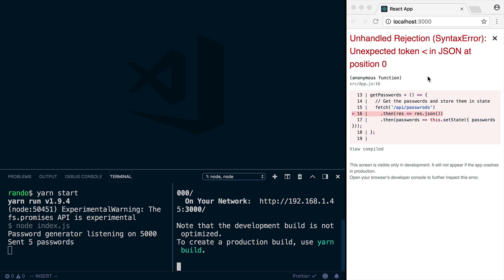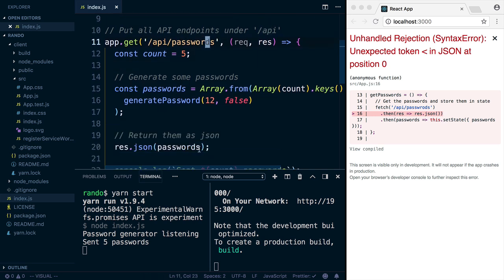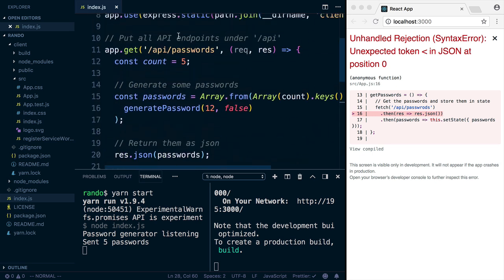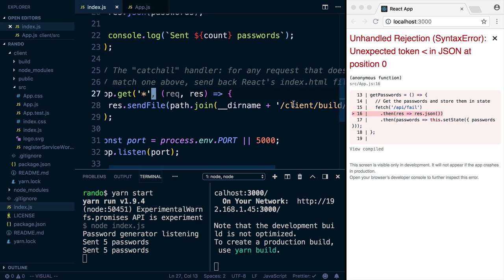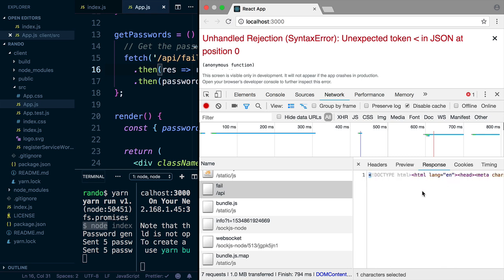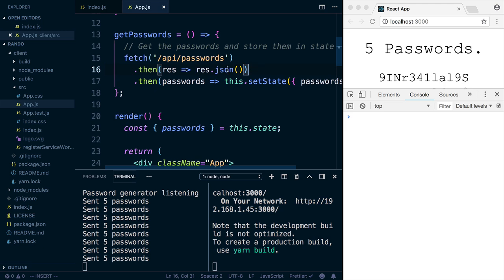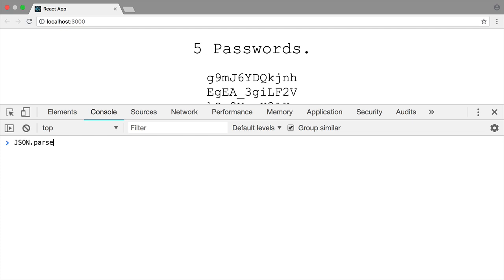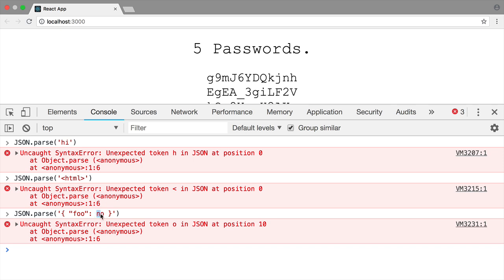How to fix Unexpected Token in JSON error (for web developers)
** Not a programmer? Read this! ** - If you get this error in an app you didn't make, and/or you're not a web developer... this video will not help you. You can try turning off adblockers (sometimes that helps), but if it's still broken, report it to the creator.

Getting this error in your code?

Unhandled Rejection (SyntaxError): Unexpected token in JSON at position 0

The position and the character may vary, but it's all caused by the same thing. Here's how to fix it.

This happens when you make a request to the server and parse the response as JSON, but it’s not JSON.